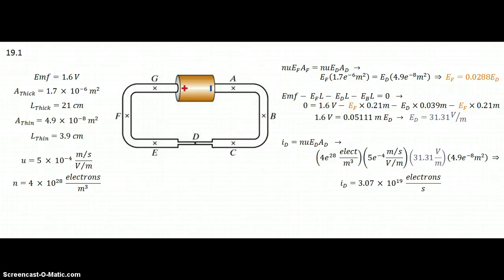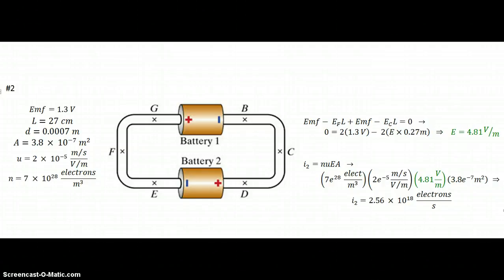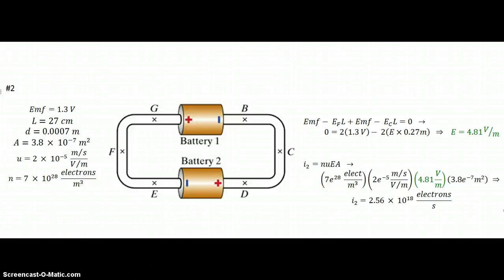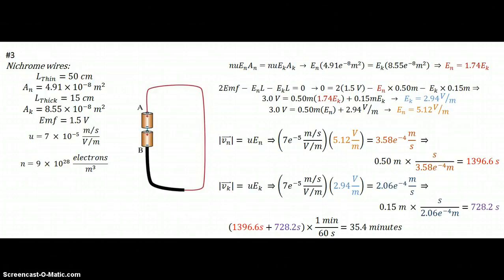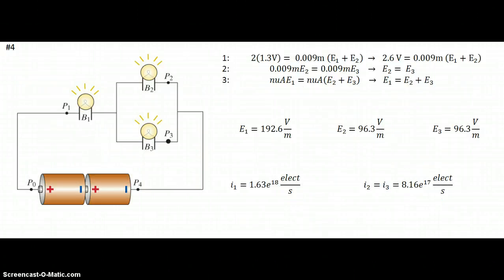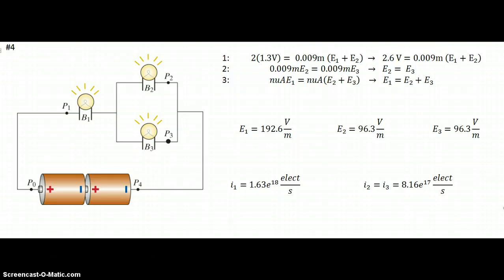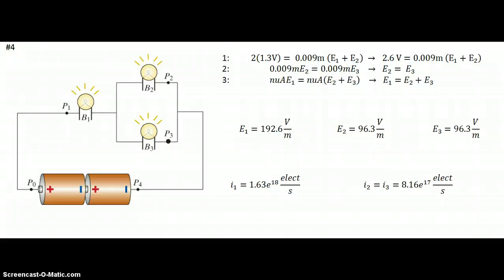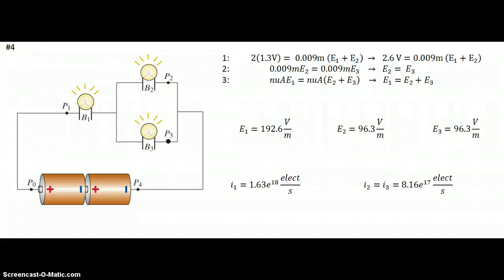19.1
Loop and Node rude